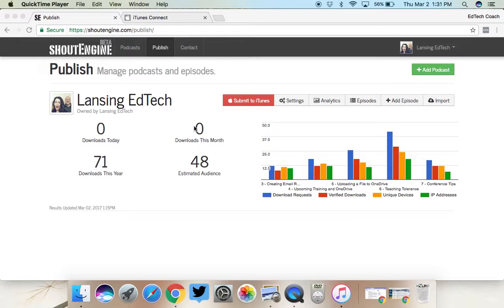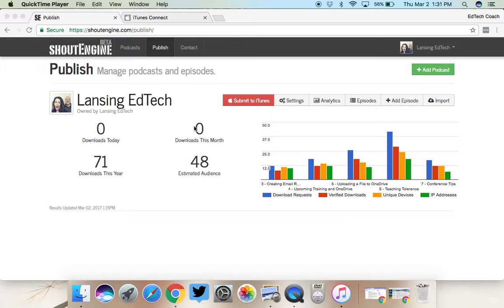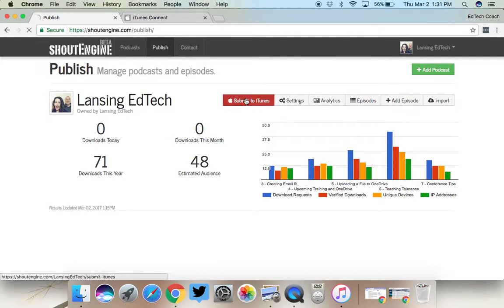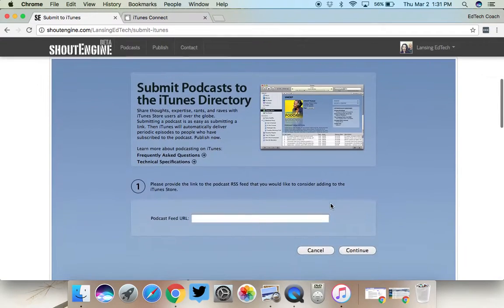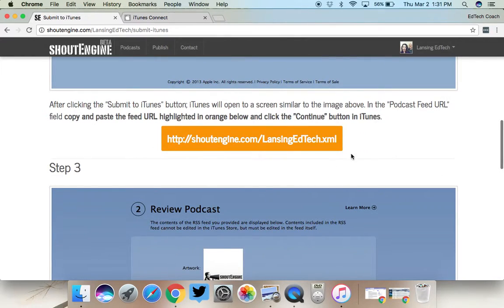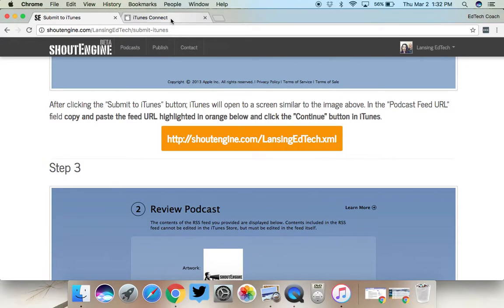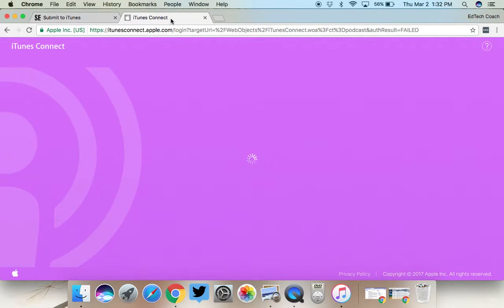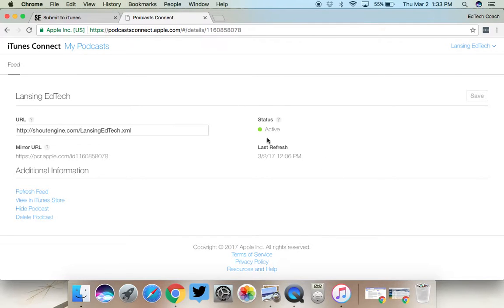Uploading to iTunes